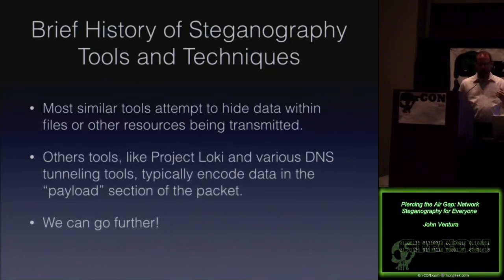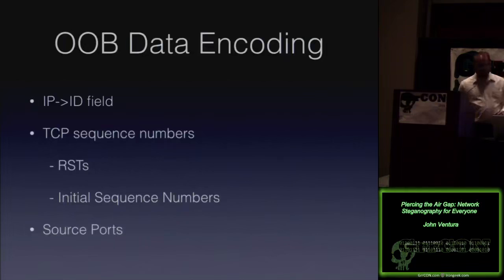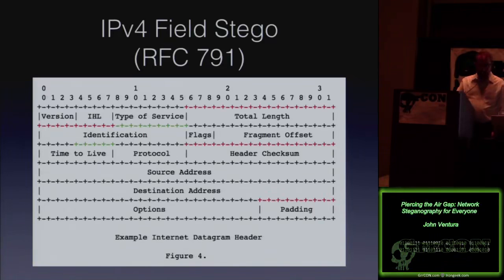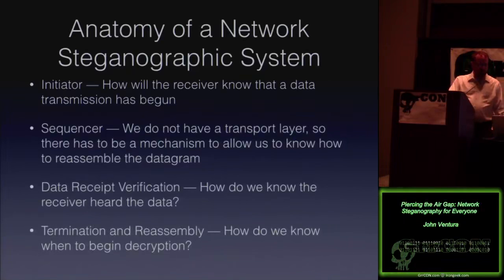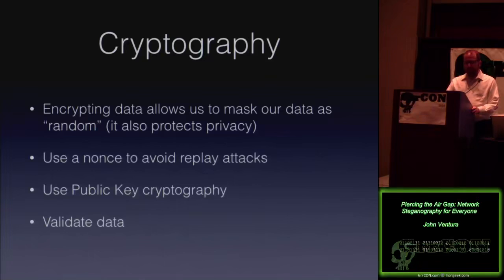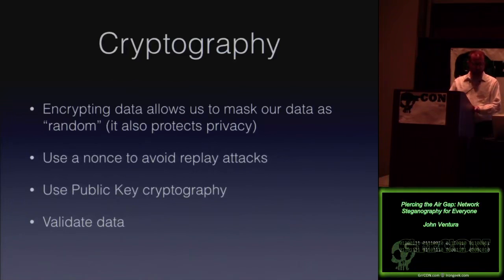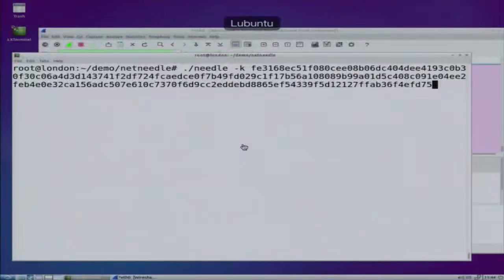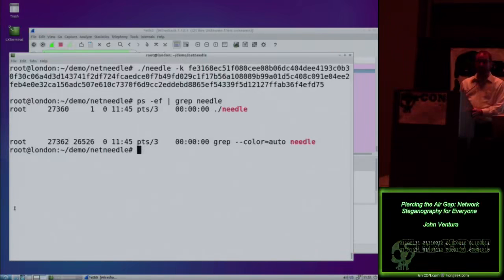Piercing the Air Gap Network Steganography for Everyone John Ventura